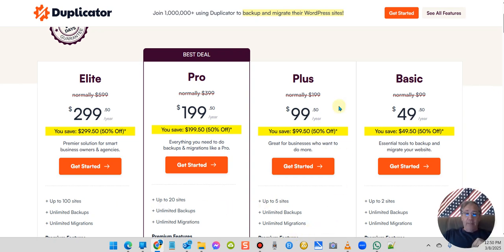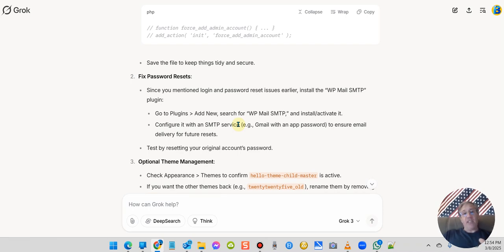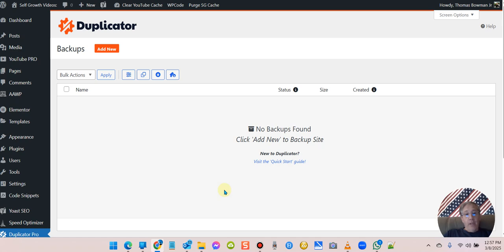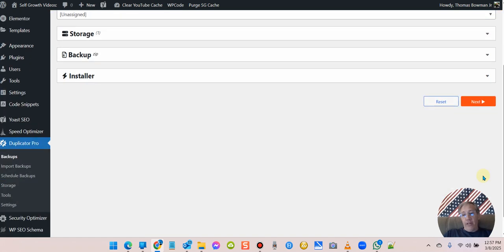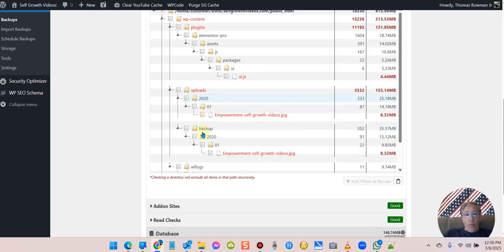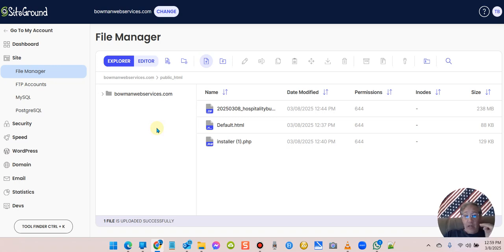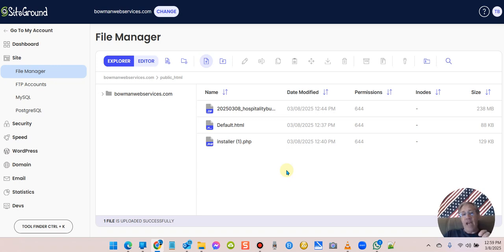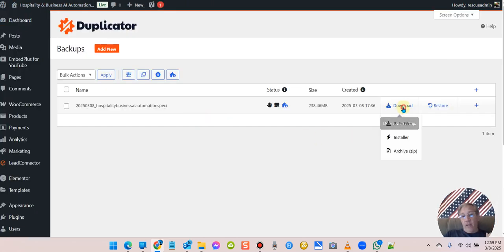Moving Websites Made EASY With Duplicator Pro Plugin!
How to Move Large WordPress Sites with Duplicator Pro: From Google Cloud to SiteGround Made Easy!

In this in-depth video, Bowman Web Services dives deep into the process of migrating large, professional WordPress websites (some with over 90 pages, 500+ posts, and 1,200+ images!) from Google Cloud to SiteGround using the powerful Duplicator Pro plugin. After struggling for over a year with Google Cloud’s complexities, multiple failed attempts by Fiverr freelancers, and ineffective migration tools like Site Ground's own migrator, I finally found a solution that works—and I’m sharing it all with you!

Watch as I walk you step-by-step through the process of transferring and duplicating your WordPress sites with ease, while avoiding common pitfalls that can derail your migration. From handling backups and large media files to troubleshooting warnings, this video covers it all. Plus, I explain why I ditched Google Cloud for SiteGround, even with Google’s tempting $300 credit, and why Site Ground's user-friendly interface and reliability make it a better choice for hosting professional websites.

I also share bonus insights on how AI tools like Grok (from xAI) and ChatGPT helped me troubleshoot sticky situations—like getting locked out of my own sites and dealing with email forwarding issues during the migration. Whether you’re a web developer, business owner, or just someone looking to move a WordPress site without the headache, this video is packed with actionable tips to save you time, money, and frustration. Stick around until the end for a quick peek into my other passion—helping people plan amazing Caribbean vacations through my travel promotion services!

Key Takeaways:
Why Google Cloud became a nightmare for hosting (and why even a $300 credit wasn’t worth it!)

A detailed, beginner-friendly guide to using Duplicator Pro to migrate large WordPress sites

How to manage backups, clear warnings, and handle massive media libraries during the migration process

Tips for avoiding common migration mistakes that could cost you your rankings or data

Why SiteGround is a superior hosting option compared to Google Cloud for ease of use and performance

Bonus insights on using AI tools like Grok and ChatGPT to solve migration-related problems (e.g., email issues, login lockouts)

This video is perfect for web developers, digital marketers, business owners, or anyone managing large WordPress sites who needs a reliable, stress-free migration solution. Whether you’re moving a small blog or a massive professional site with thousands of assets, Duplicator Pro can handle it—and I’ll show you exactly how to make it work for you.

Bonus Mention: Take a Break After the Tech Grind!
If all this tech talk has you dreaming of a vacation, I’ve got you covered! At Bowman Web Services, we don’t just do websites—we also specialize in vacation promotion services. Check out SandosPromo.com for exclusive all-inclusive Caribbean getaways with top resorts like Secrets, Dreams, Breathless, and Sandos. Enjoy meals, drinks, snacks, and more—all included—while qualifying for amazing vacation club promotions (not timeshares!). It’s the perfect way to unwind after a successful site migration.

Let’s Connect!
Have you tried migrating a WordPress site before? Run into any headaches with Google Cloud or other hosting platforms? Drop your experiences in the comments below—I’d love to hear from you! And if you’ve used Duplicator Pro, let me know how it worked for you.

If you’re tired of wrestling with complicated hosting platforms, failed migrations, or tools that just don’t cut it, this video will show you a proven method to move your WordPress sites with confidence. I’ve been in the trenches—trying everything from FTP transfers to hiring freelancers—and I’m here to save you the headaches I went through. Duplicator Pro worked for me, even with massive sites, and it can work for you too.